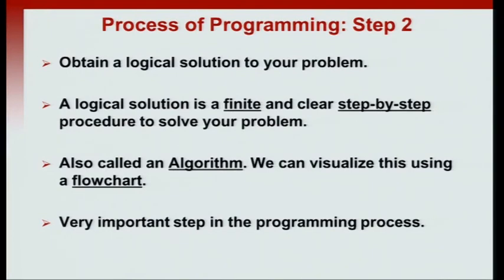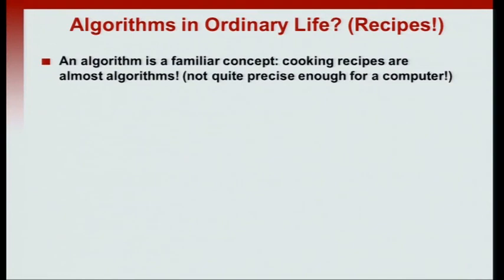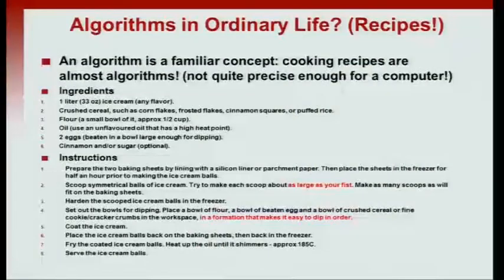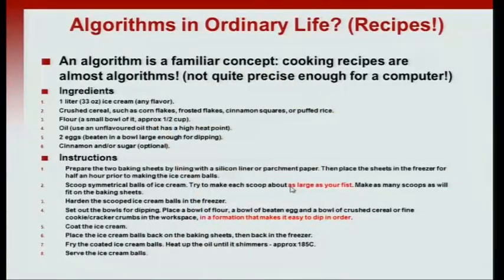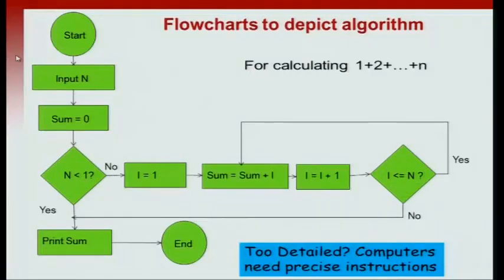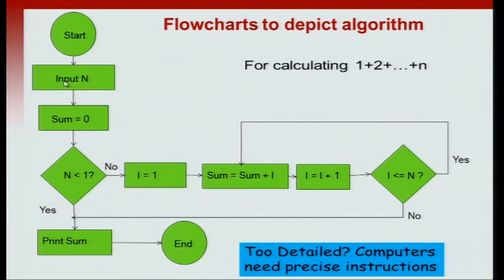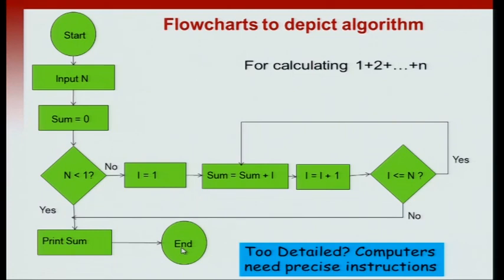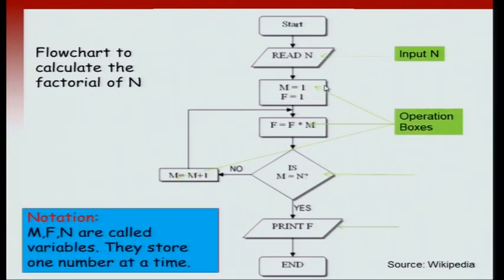Lecture-1|| Intro - Process of programming || Computer Science & Technology || IT || I C Programming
Introduction to Programming. A program is a set of instructions that tell the computer to do various things; sometimes the instruction it has to perform depends on what happened when it performed a previous instruction.
Video Credited to NPTEL Learning Team